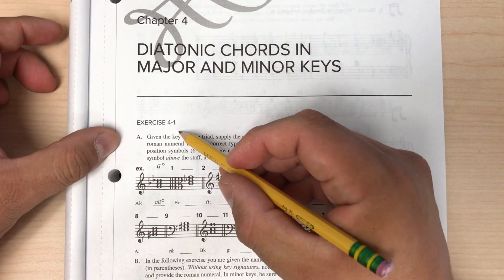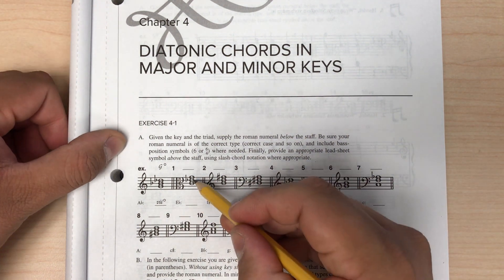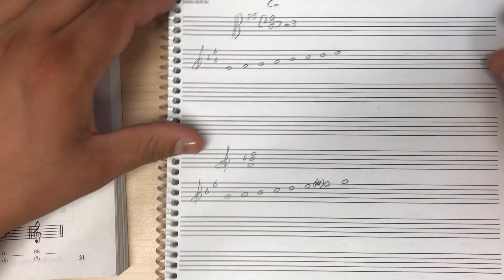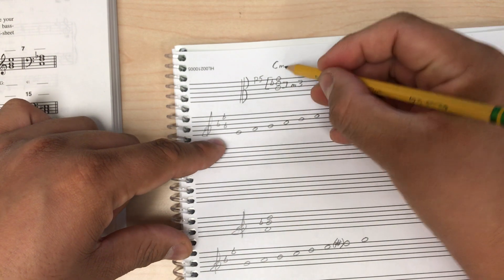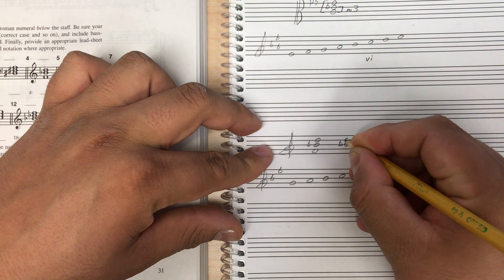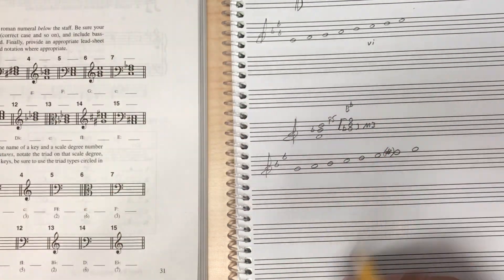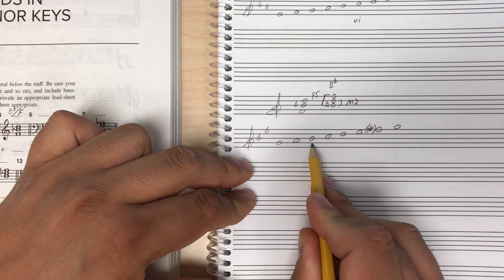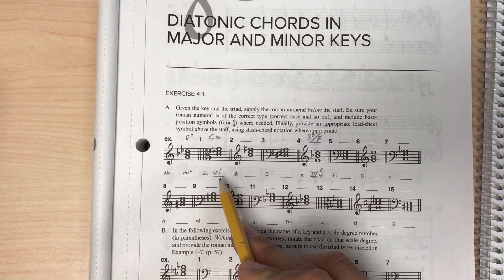Tonal Harmony Workbook 4-1 A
Homework help for Tonal Harmony Workbook 4-1 Part A